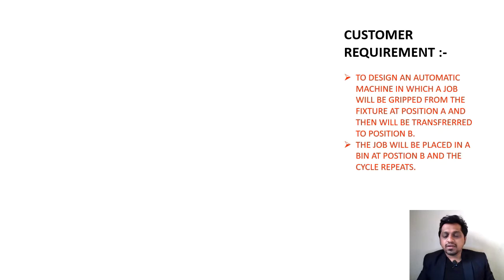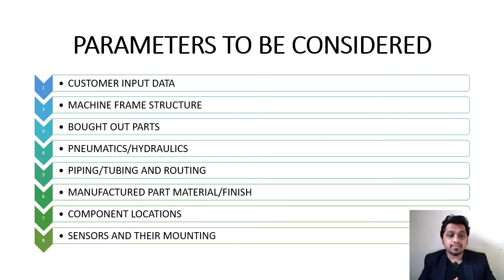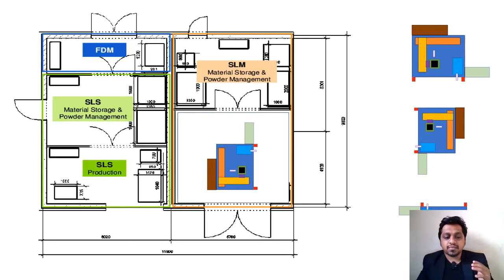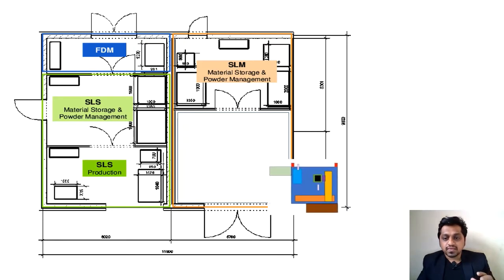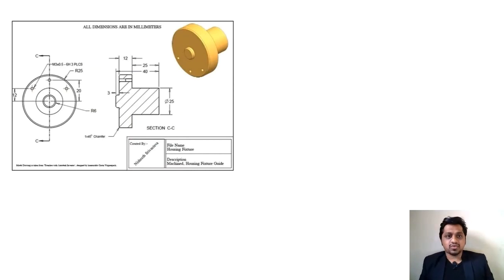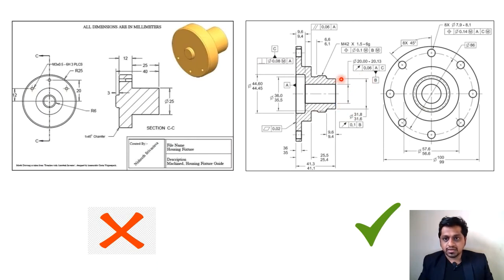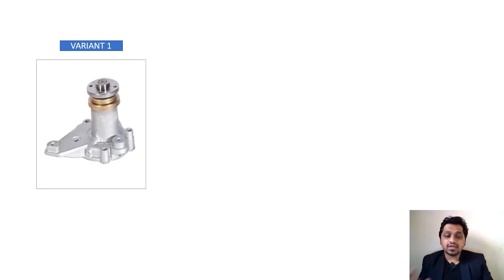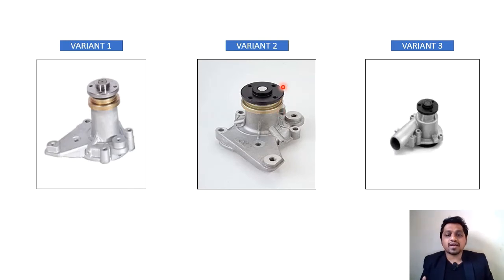INDUSTRIAL MACHINE DESIGN CONSIDERATIONS:PART3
IN THIS VIDEO YOU WILL LEARN ABOUT THE IMPORTANCE OF CUSTOMER INPUT DATA.